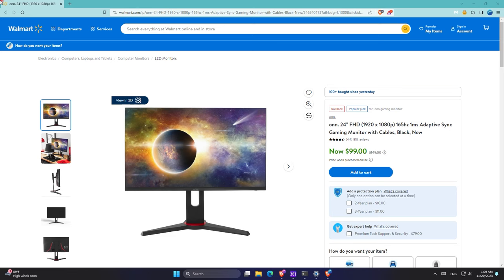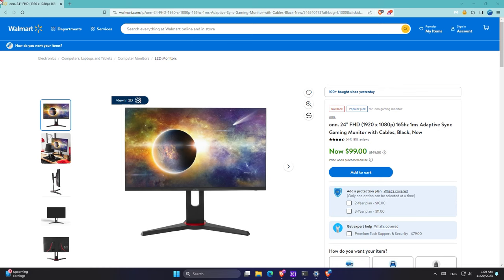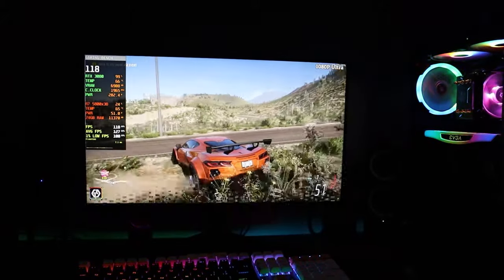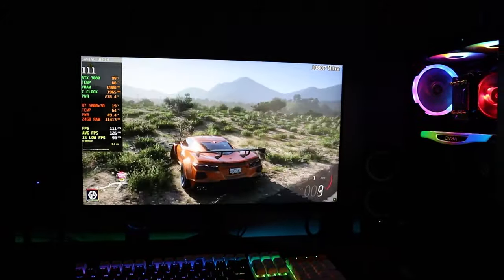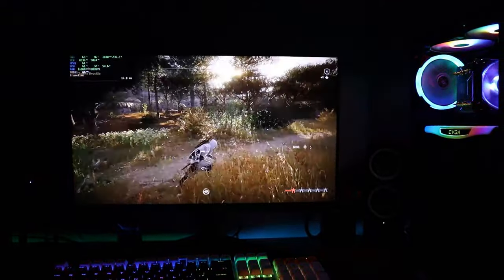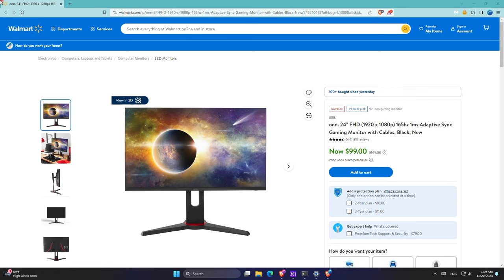onn. 24" FHD (1920 x 1080p) 165hz 1ms Gaming Monitor Review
New onn. 1080p Full High Definition Gaming Monitor for exquisitely detailed picture quality, 8 visual gaming modes and stunning color delivery. DisplayPort and HDMI connectivity ensures true digital content.